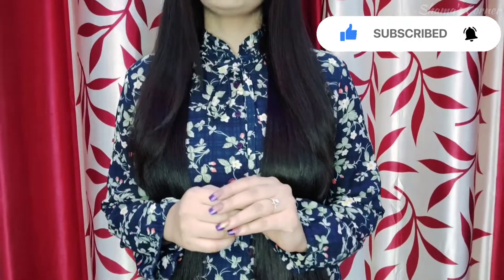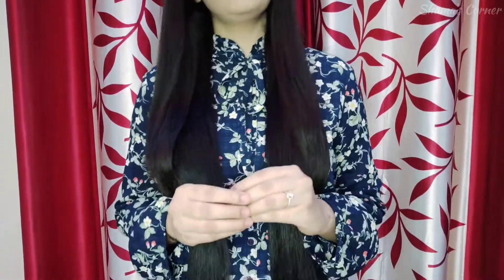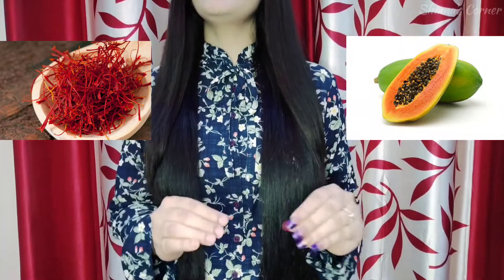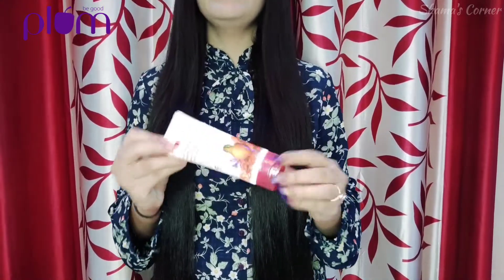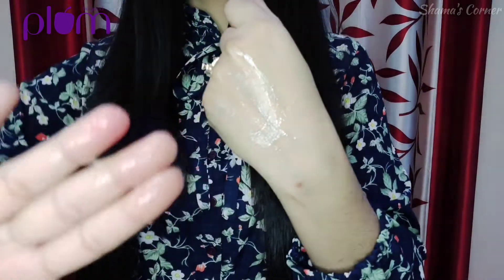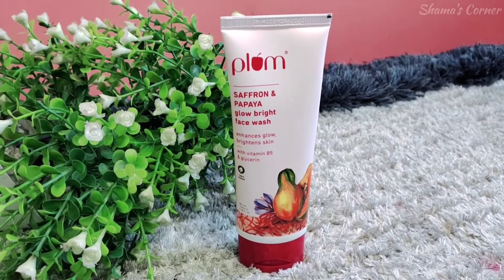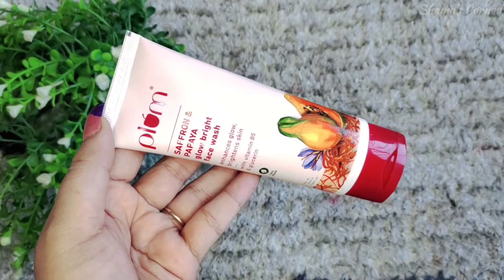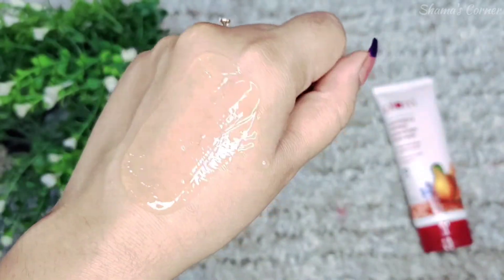My Go-To Facewash For Glowing Skin | Say Goodbye to Dull & Tired Skin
GlowBright is here to give you bright, glowing skin!
Plum's Saffron & Papaya Glow Facewash is the go- to face wash to fight dullness and get glowing bright skin!
With the goodness of Saffron, Papaya Enzyme, Vitamin B5 & Glycerin that enhances overall skin health & youthfulness by improving cell turnover. This gentle, non-drying sulphate-free face wash helps boost glow, fight dullness & dark spots to
make you glow like never before!
 This facewash is my skins, Dream Team. Check out the video for my detailed review on the face wash. From how to use it to what it does, I have covered it all.

avail 10% on all Plum products on their website!

Would love to know your favourite Plum products!